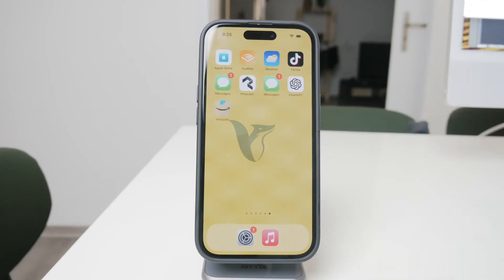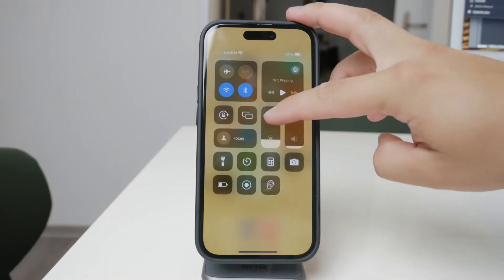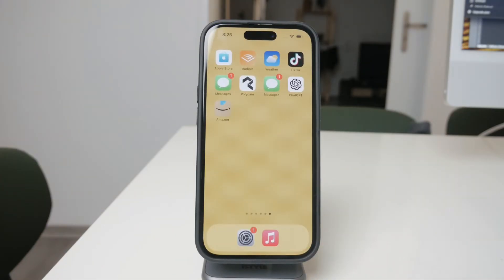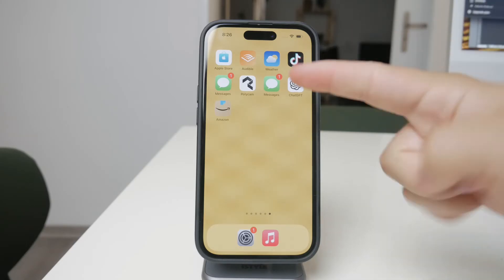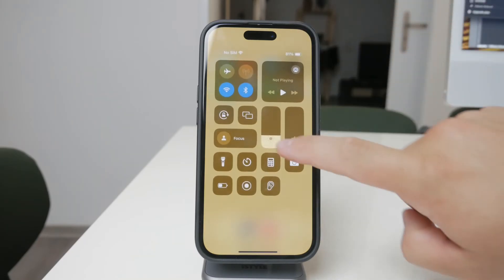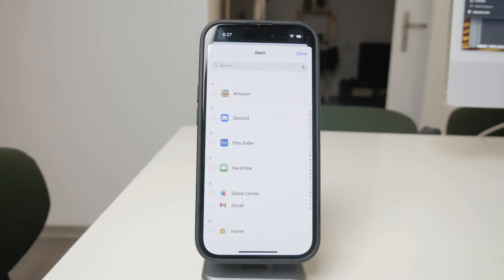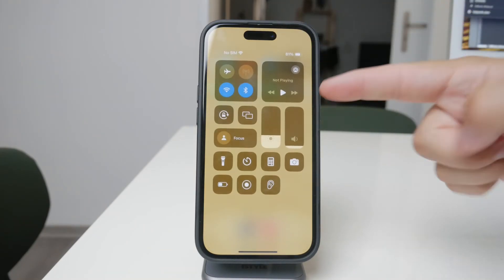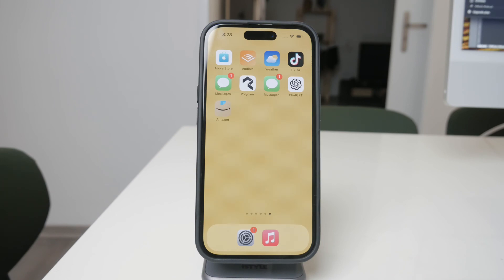How Do I Turn Off Vibrate for Certain Apps on iPhone (tutorial)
In this video, we guide you through the process of turning off vibrate for specific apps on your iPhone. Learn how to customize your notification settings to disable vibrations for individual apps while keeping them enabled for others. Follow our easy steps to tailor your iPhone’s notification preferences to your liking.